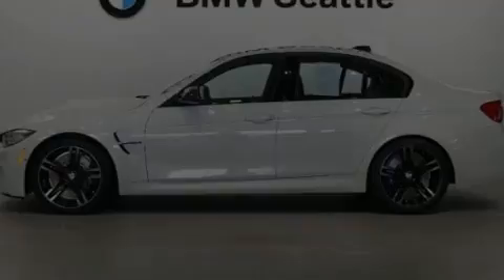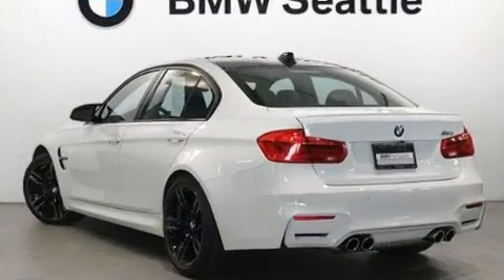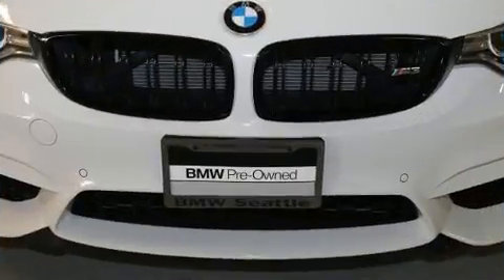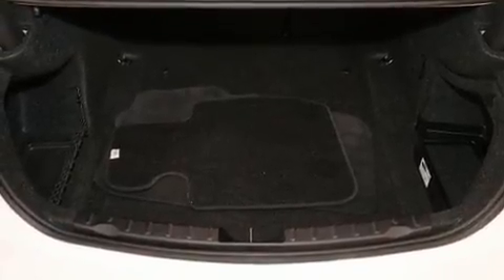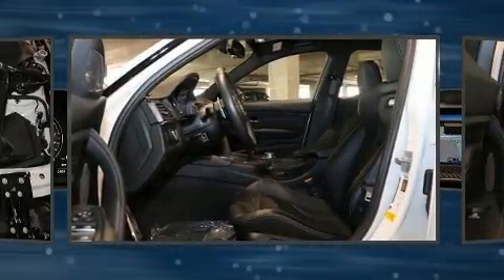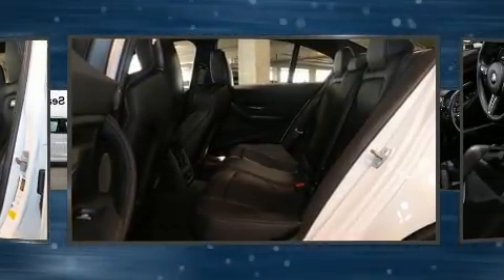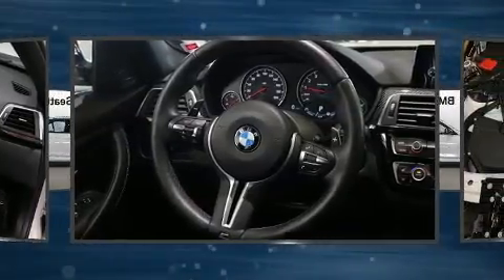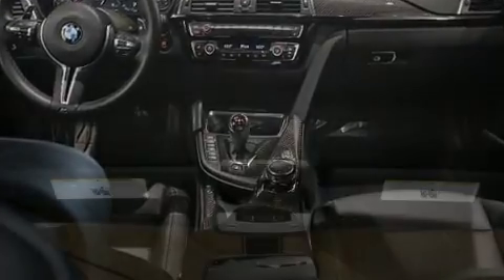2016 BMW M3 in Seattle, WA 98134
BMW Seattle
1002 Airport Way S.

Sensibility and practicality define the 2016 BMW M3. This 4 door, 5 passenger sedan has not yet reached the 20,000 mile mark! It features an automatic transmission, rear-wheel drive, and a 3 liter 6 cylinder engine. A turbocharger further enhances performance, while also preserving fuel economy. BMW infused the interior with top shelf amenities, such as: 1-touch window functionality, automatic dimming door mirrors, front dual-zone air conditioning, high intensity discharge headlights, turn signal indicator mirrors, rain sensing wipers, and power front seats. Everything is where it ought to be, from the dashboard controls to the door locks and window controls. Enjoy your favorite music via the stereo system, which includes a CD player with MP3 capability, steering wheel mounted audio controls, A 20 gigabyte hard drive, and 16 speakers, providing excellent sound throughout the cabin. With side curtain airbags supplementing the rest of the safety network, you can be assured that you and your passengers will experience top-tier protection. A Carfax history report indicates just one previous owner. Our team is professional, and we offer a no-pressure environment. They'll work with you to find the right vehicle at a price you can afford. We are here to help you.